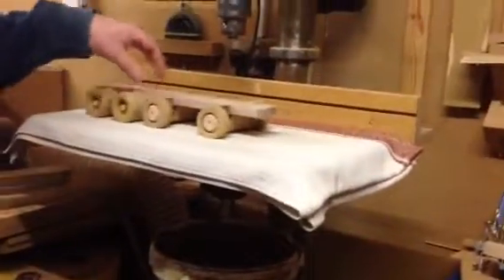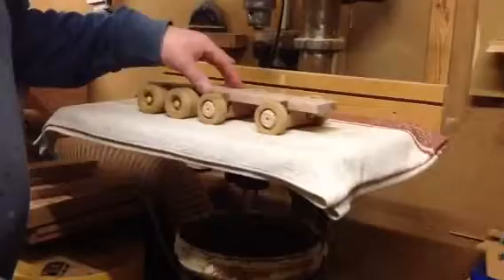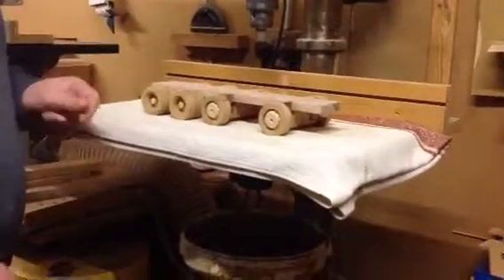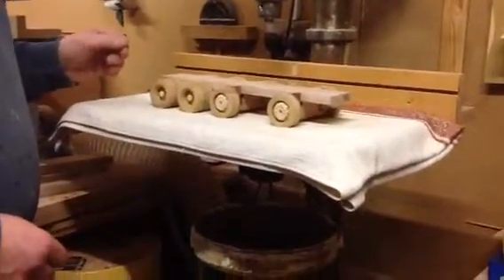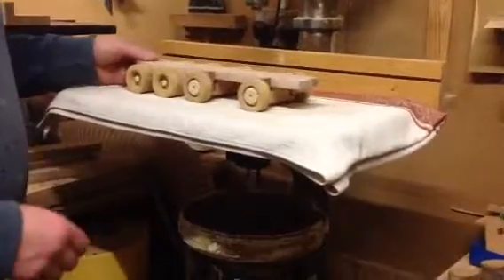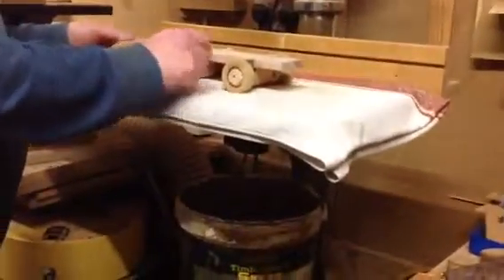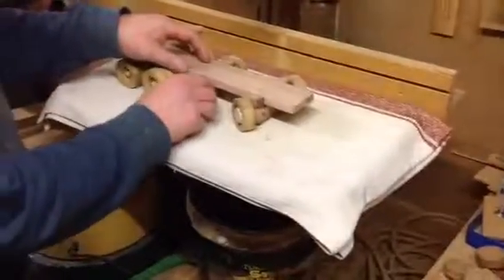SCANIA S730 8x4 NEW PROJECT !!!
This is my latest model, the Scania S730 8x4. It will be used to pull the Nooteboom trailer I've just finished in the previous video.
I'm open to suggestions on how to make the model better.